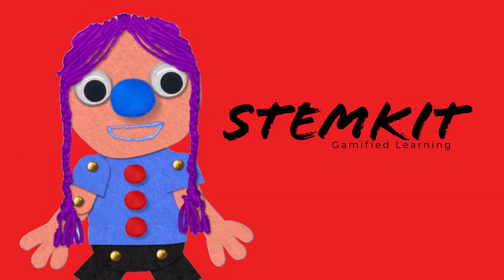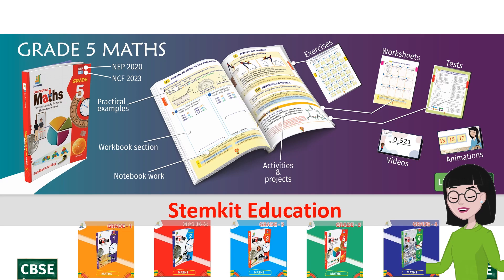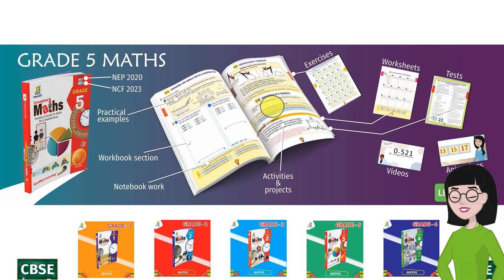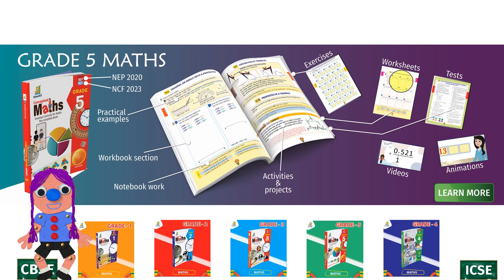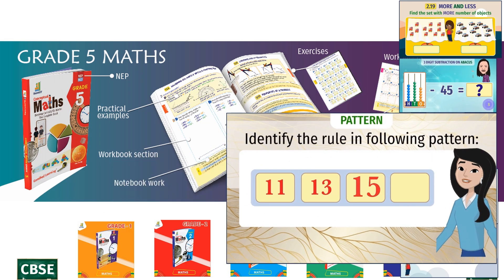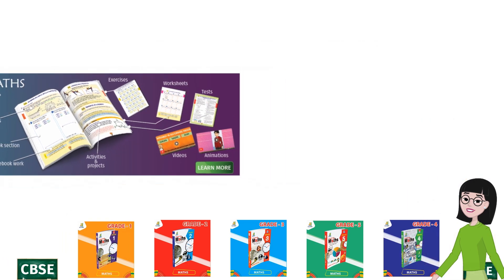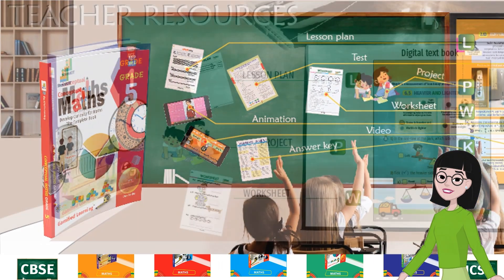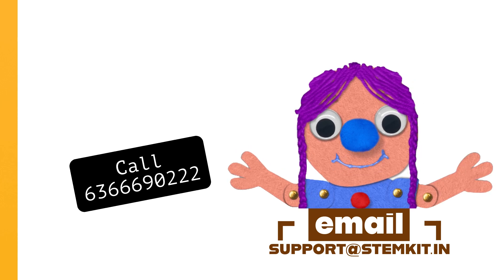Stemkit Introduction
Stemkit designs textbooks and learning content the new way. A way that makes it easy to learn, and to teach.